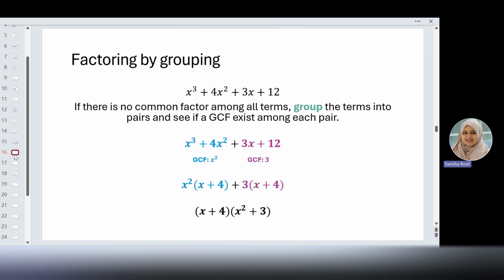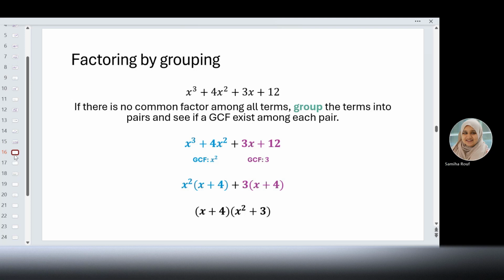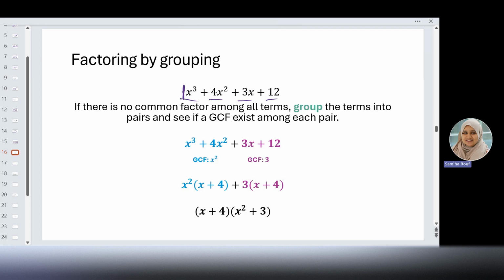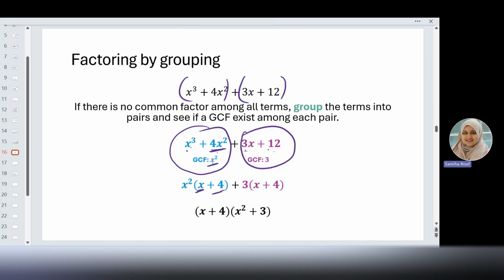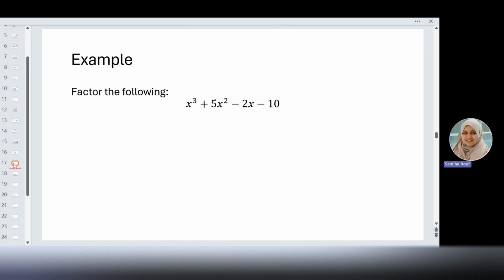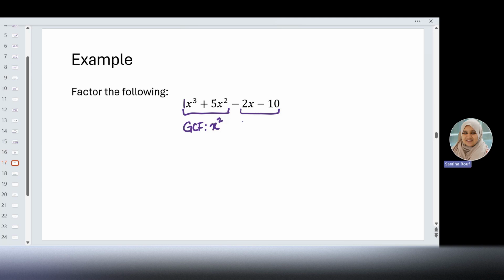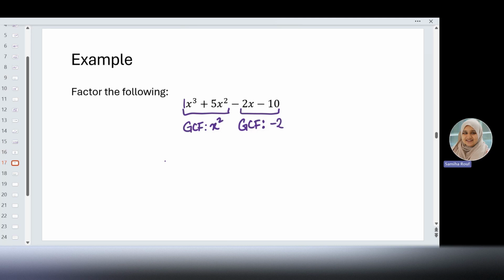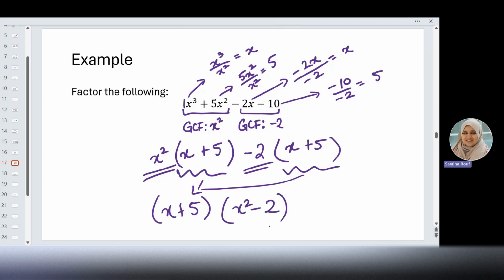Factoring Polynomials by Grouping